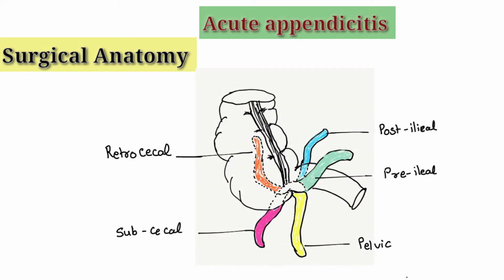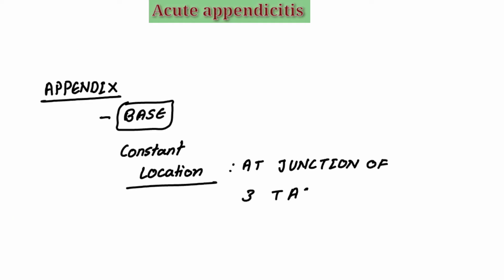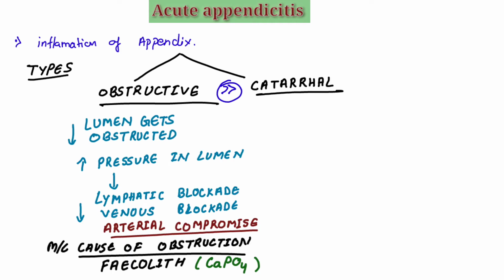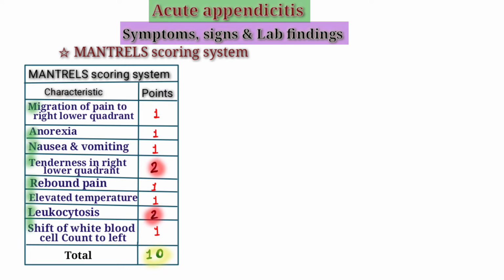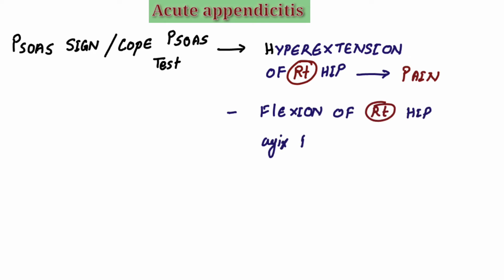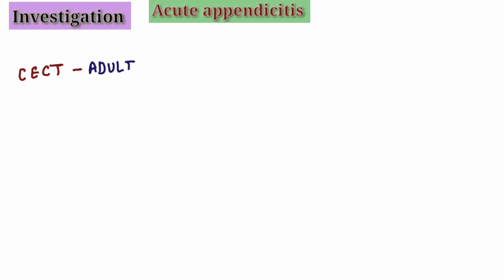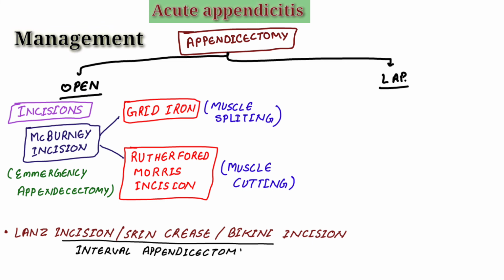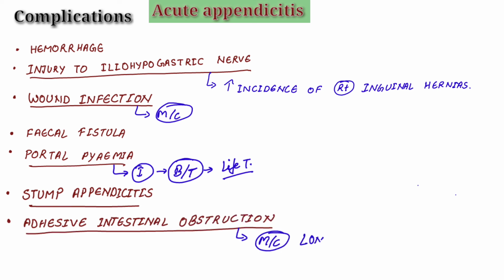Acute appendicitis | Appendix pain symptoms | Pathology | Examination | Ultrasound | Treatment/ FMGE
In this video I discussed about surgical anatomy of appendix,it's types Obstructive & Catarrhal appendicitis, it's clinical feature, symptoms, signs & lab findings in MANTRELS scoring system, or modified Alvarado score.its investigation of choice & treatment like in surgery we do open appendicectomy or laparoscopic appendicectomy

00:12 surgical anatomy of appendix.
00:36 Appendicular artery.
01:42 Types of Acute appendicitis.
03:09 Clinical Features of acute appendicitis.
03:31 Symptoms,  Signs, & Lab findings of appendicitis.
06:27 Differential diagnosis of acute appendicitis.
07:15 Investigation of appendicitis.
07:26 Ultrasound findings in acute appendicitis.
07:53 Management of acute appendicitis.
09:36 Complications of appendicectomy.

People also search:
appendicitis examination
appendicitis pain symptoms
acute appendicitis
acute appendicitis treatment
appendicitis
appendix